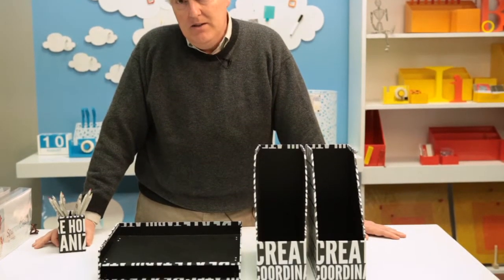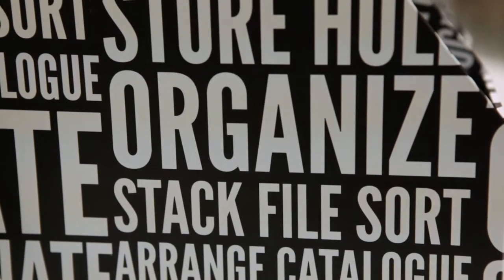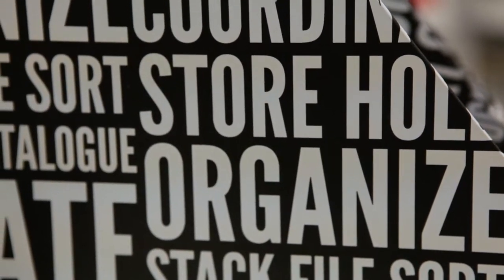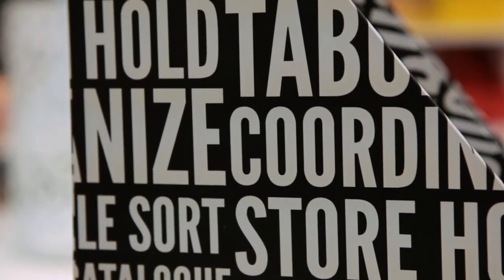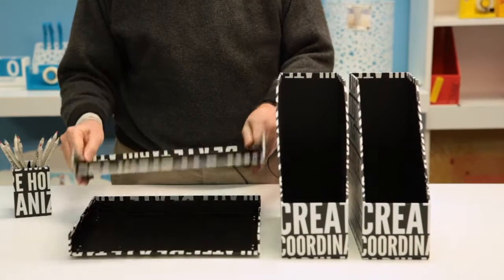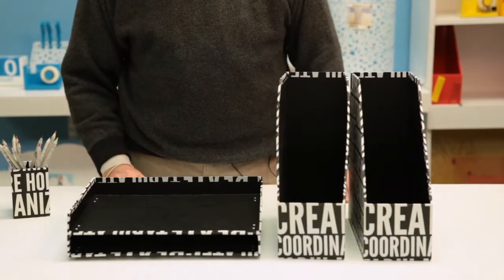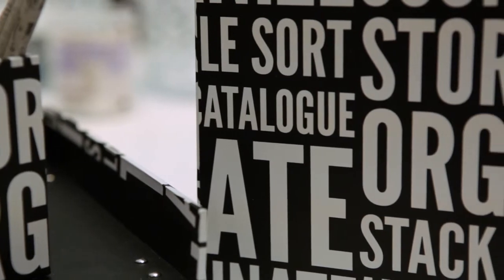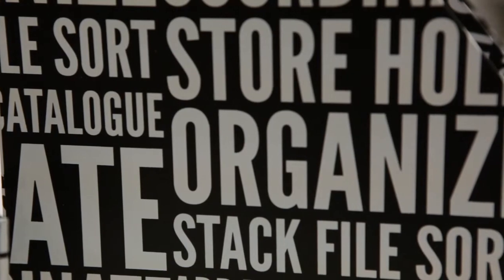OCD Desk Accessories